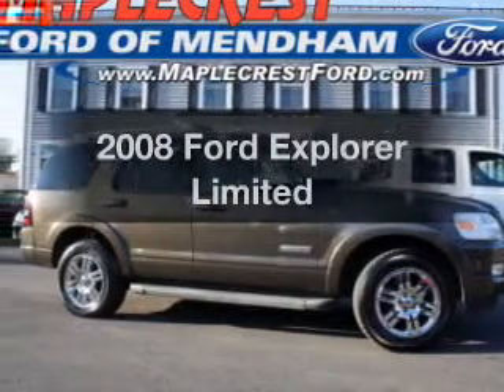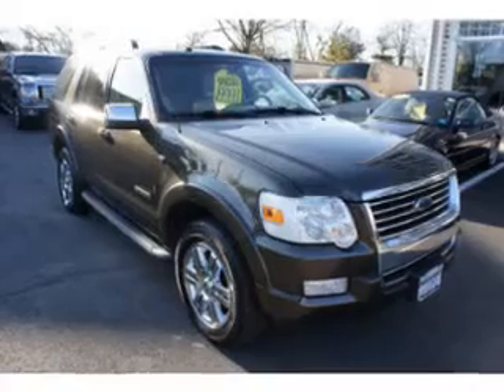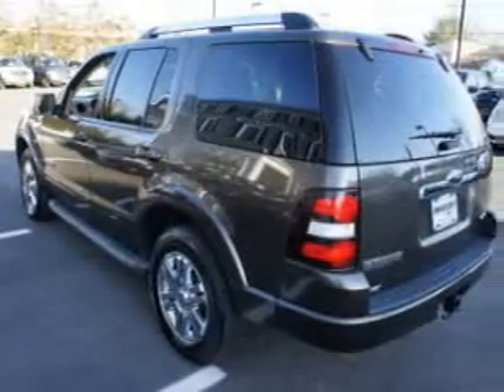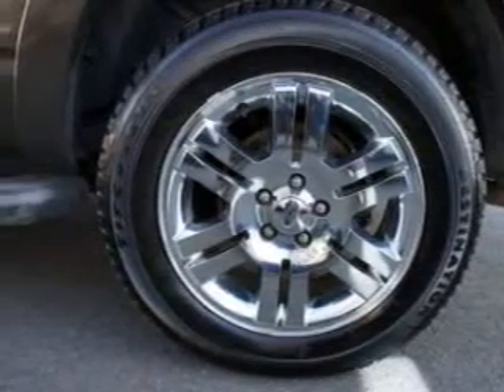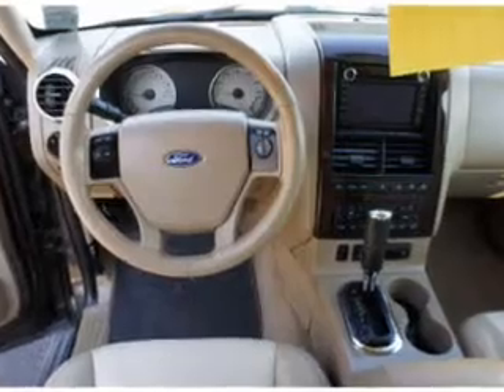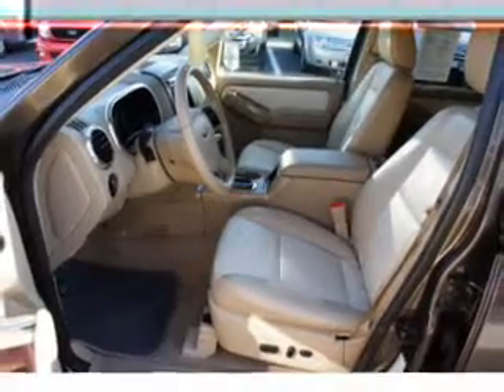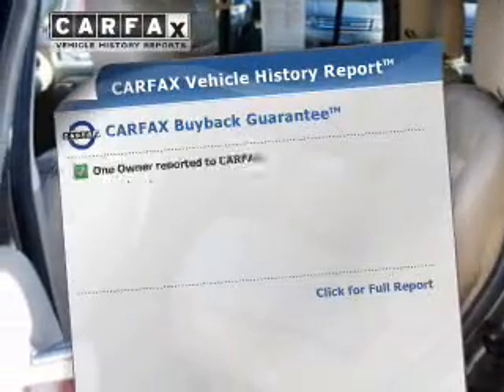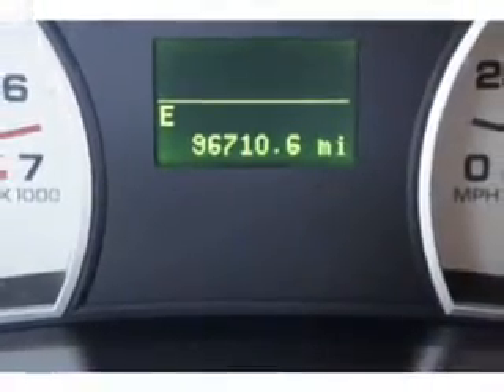2008 Ford Explorer - Mendham NJ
This vehicle represents similar vehicles available at Maplecrest Ford.
Year: 2008
Make: Ford
Model: Explorer
Trim: Limited
Engine: 4.6 liter 8 cylinder 24 valve MPFI SOHC
Transmission: 6-Speed Automatic
Color: Stone Green Clearcoat Metallic
Mileage: 96710
Address:
102 East Main Street